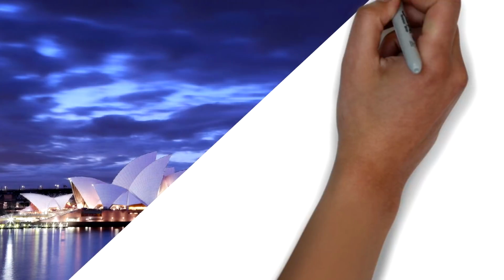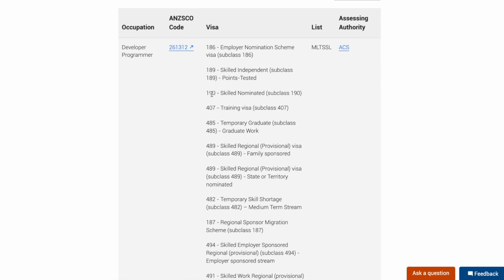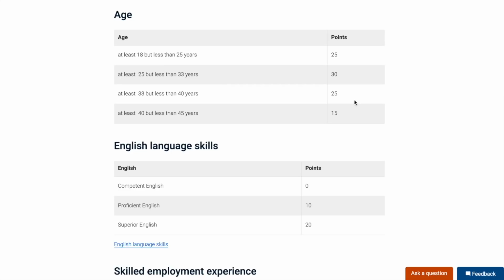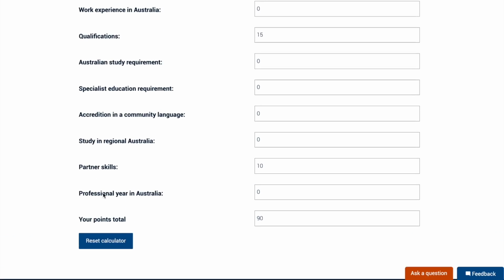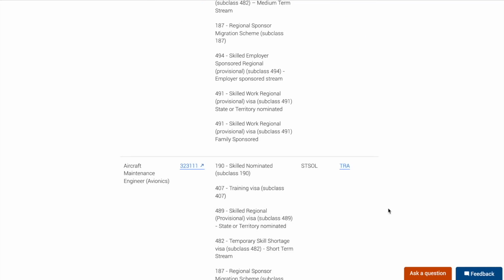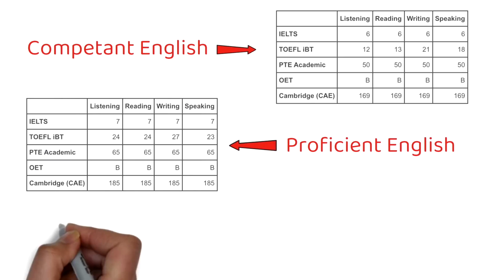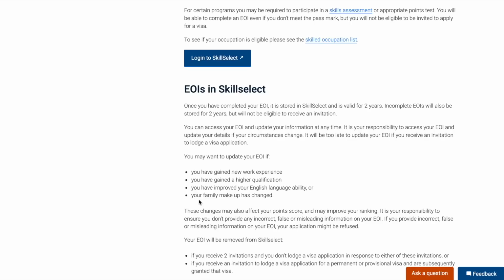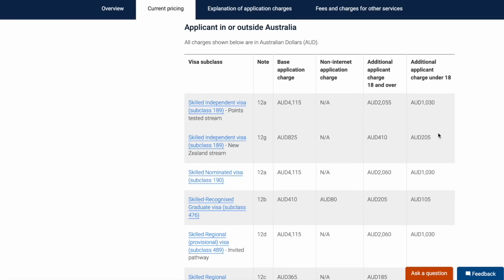How to get Australia PR in 2022 - Step by Step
What is an Australia PR?
An Australia PR is a Permanent Residency Visa that allows you to settle, work and study in Australia indefinitely, using a point-based immigration system.

Having an Australia PR has multiple benefits and also allows you to apply for the Australian citizenship after 3 years of being a PR holder!

Now, that you know what an Australian PR Visa is, let’s dive into the array of benefits you receive if you become a PR holder in Australia.

10 Benefits of an Australian PR Visa
Live and travel anywhere within Australia
Pursue higher studies in Australia
Enjoy social security benefits after two years
Apply for government jobs
Travel to New Zealand
Road to Australian citizenship
Free medical insurance
Dependents get subsidized education loans
First Home Owner Grant worth $10,000
Want to immigrate to Australia? Know how we can help.

FREE CONSULTATION

What are different programs for Skilled Australia Immigration?
The Australian Skilled Worker program lets you apply for a Permanent residence visa under the Skillselect program.

Australian immigration authorities select suitable professionals across the world. The points-based program has a 65 point minimum requirement to be met, if you wish to apply as a skilled worker under these 5 immigration pathways:

Skilled Independent Visa (Subclass 189)
Skilled Nominated Visa (Subclass 190)
Graduate Temporary Visa (Subclass 485)
Skilled Regional Visa (subclass 887)
Of the above, the Skilled Independent Visa Employer-Nominated Visa and the Temporary Resident Visa are the 3 most popular visa categories that Indians apply for to get

So, let’s see what these 3 visas are all about!

1. The Subclass 189 - Skilled Independent Visa

The subclass 189 also known as the Skilled Independent Visa is the most popular PR Visa that allows you to move to Australia without a job offer or employer-sponsorship.

For skilled workers with previous work experience
To be eligible for this visa you need a minimum 90 points in the Points Grid System. The best thing about this visa is that  it gives you complete work rights and employee benefits similar to an Australian citizen.

2. Subclass 190 - Skilled Nominated Visa

The Subclass 190 also known as the Skilled Nominated visa and requires a nomination from the government of Australia. It is pretty much your one way ticket to citizenship.

This is a state nominated visa
It requires an employer-sponsorship for a minimum of 3 years which means you will need a pre-existing job offer.

3. Subclass 191 - Skilled Regional Visa

The subclass 191 also known as the Skilled Regional Visa is for those who have lived, worked or studied in Australia previously.

For Temporary Visa Holders
Used to switch to Permanent Residence Visa
Must have lived in Australia priorly
Must have a subclass 491 or a 482 visa
This visa allows you to convert your temporary visa to a permanent visa. To apply for this visa, you must either have a subclass 491 or a subclass 482 visa.

Subclass 491 is a temporary work visa for 5 years while the Subclass 482 is a temporary skill shortage work visa.